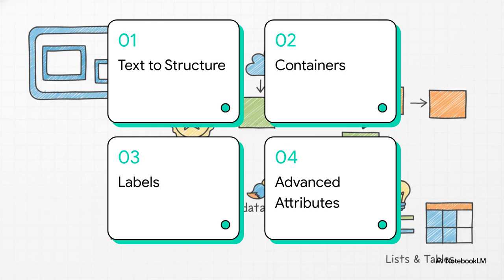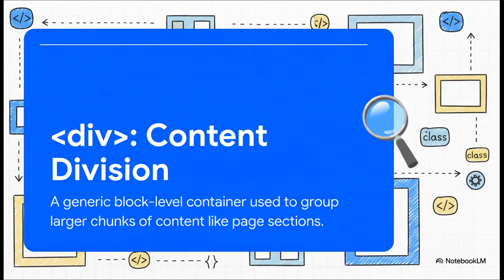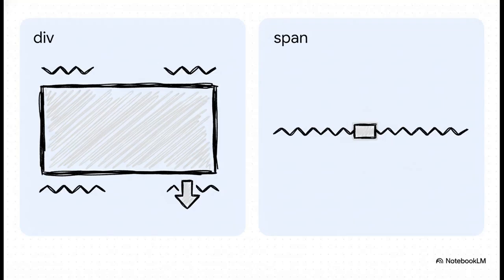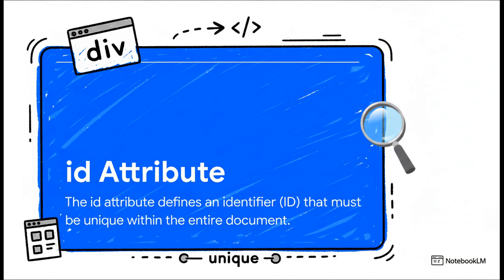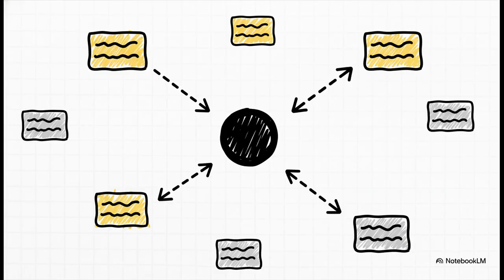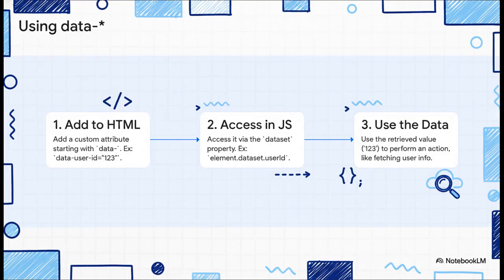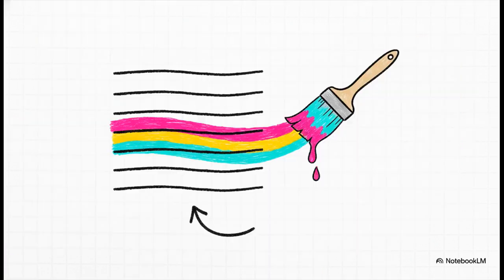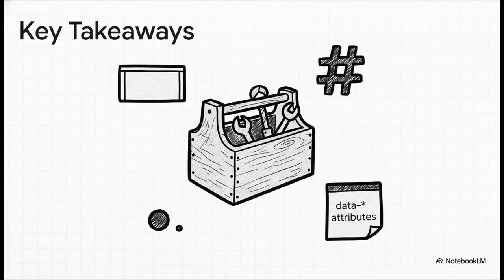HTML | Grouping & Attributes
Learn how to organize your web pages with HTML containers and attributes.
In this video, you’ll master div and span for grouping content, understand the difference between id and class, and explore advanced attributes like data-* and style. Build structured, scalable layouts and write HTML that’s clean, readable, and ready for CSS and JavaScript.

🕒 Timestamps / Chapters
00:00 | Intro – Why Structure Matters
01:30 | Containers Explained – Boxes & Wrappers
03:00 | The div Element – Big Block Containers
05:00 | The span Element – Inline Highlights
07:00 | Block vs Inline Behavior
08:30 | Labeling Content – id vs class
11:00 | id = Unique | class = Reusable
13:00 | Combining Multiple Classes
14:30 | Data-* Attributes – Hidden Info for JS
16:30 | The Style Attribute – Inline CSS & Warnings
18:30 | Best Practices – Keep Styles Separate
19:30 | Recap – div, span, id, class, data-*
20:00 | Next Step – Lists & Tables
20:30 | Outro – Map Your Path. Build Your Career.